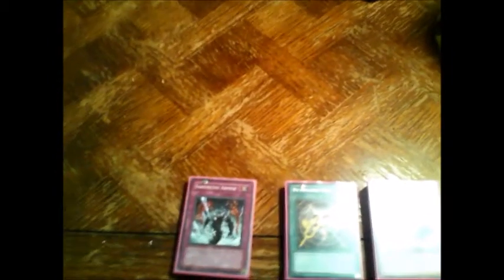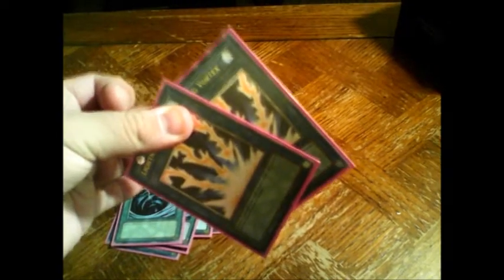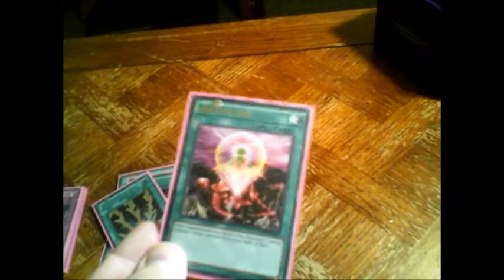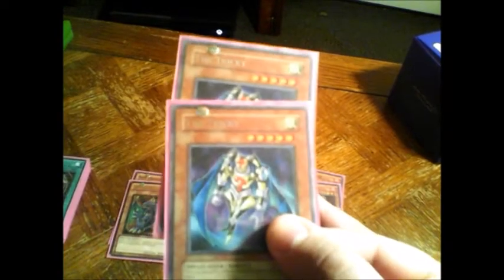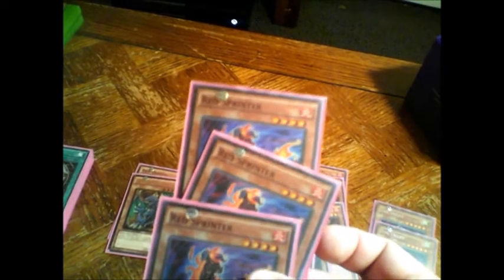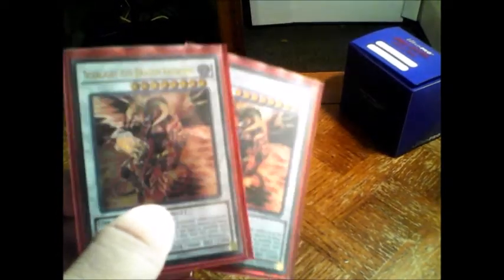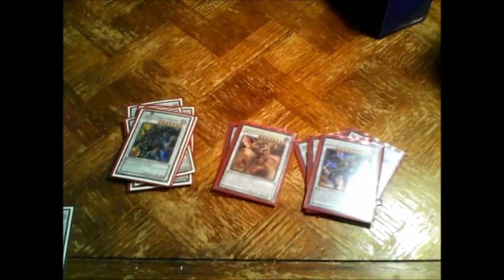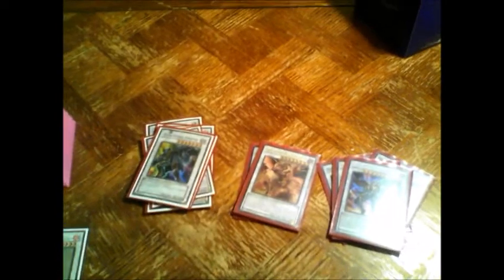resonating archfiend deck profile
my deck profile of my red dragon archfiend deck